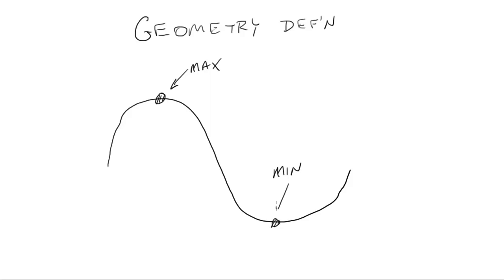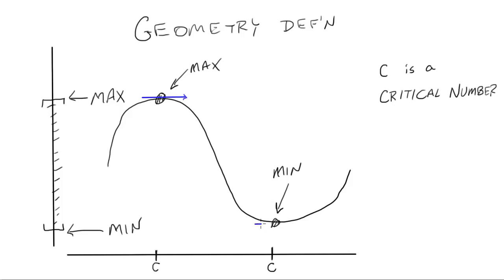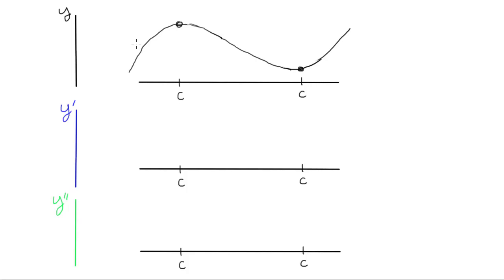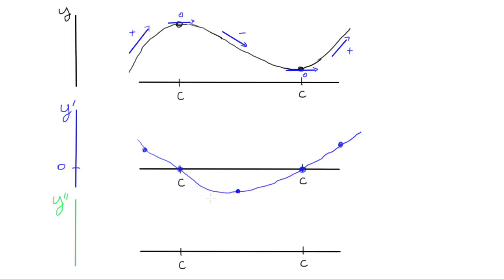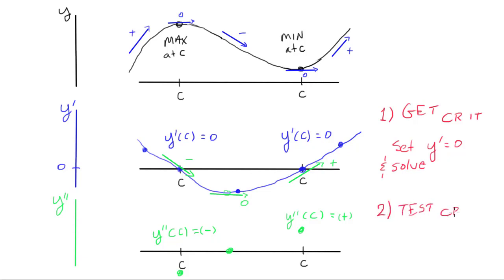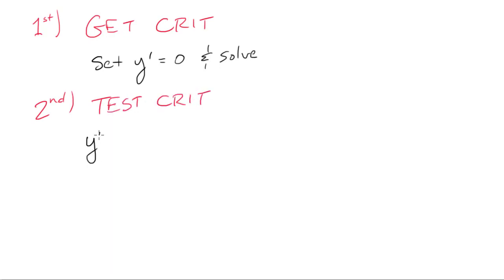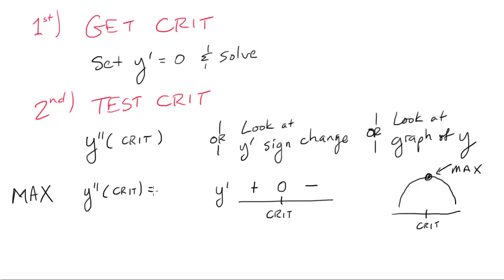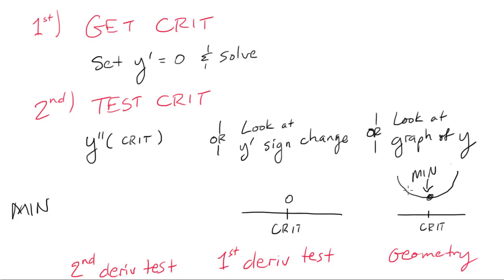Math 180 max and min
finding max and min for a graph using calculus